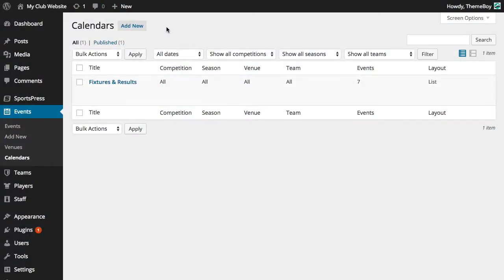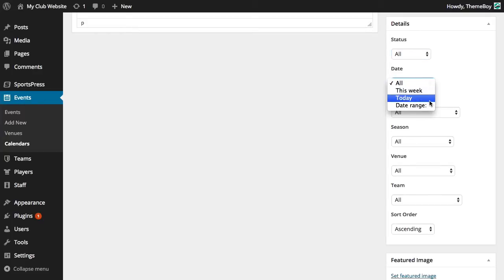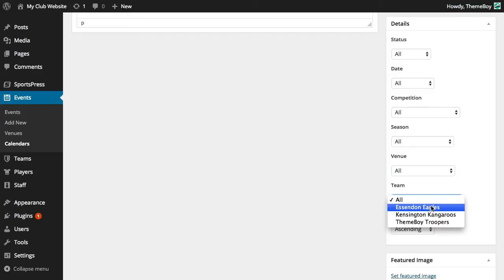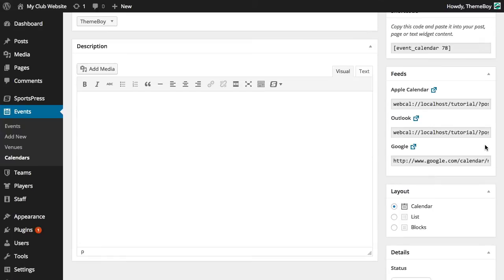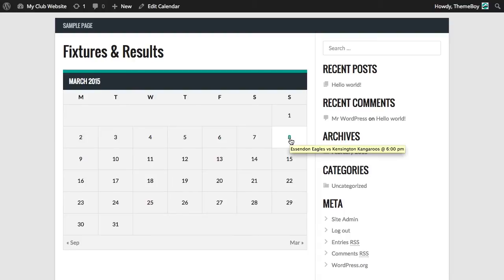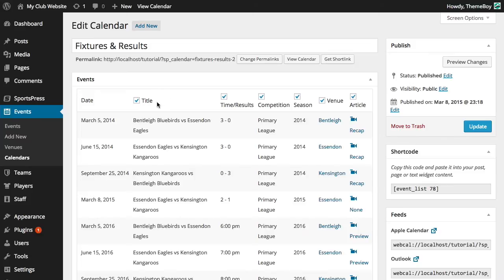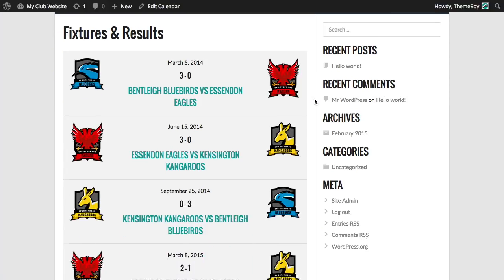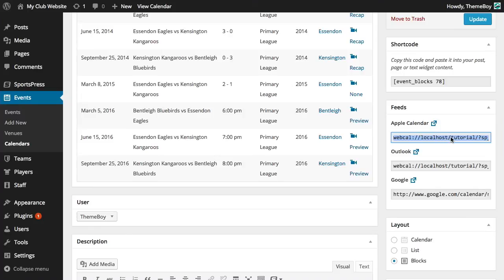How to Create Event Calendars in SportsPress